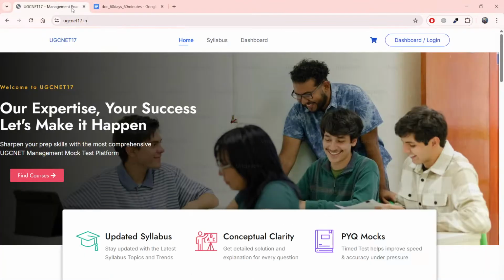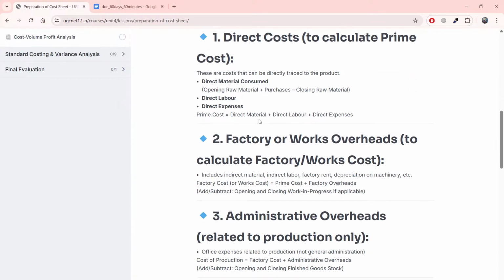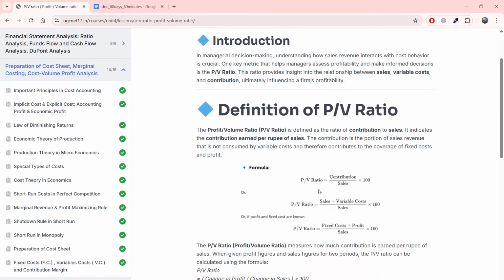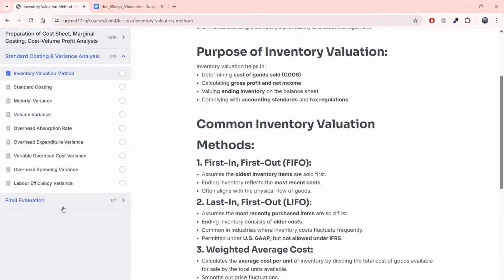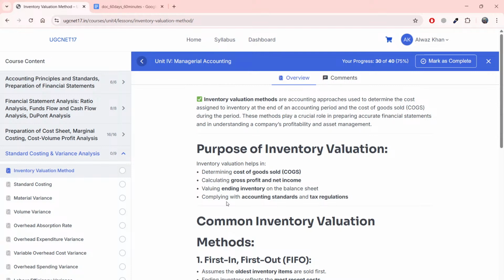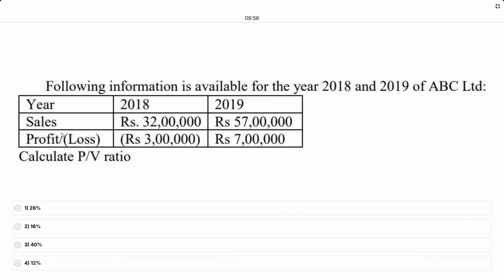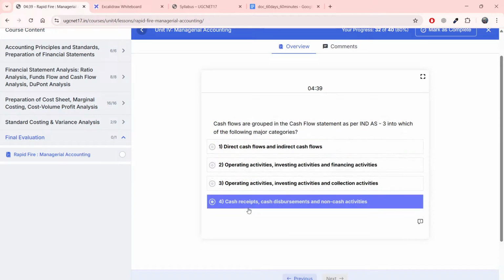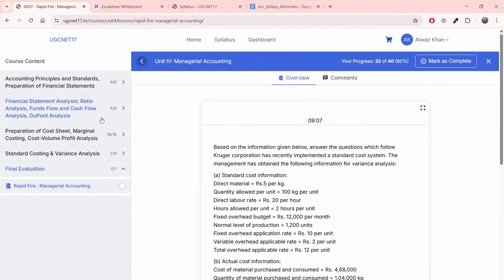Day 27 | 60 Days 60 Minutes Challenge | UGCNET Management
Welcome to the 60-Day Study Marathon! 🎯

For the next 60 days, I’ll be going live every day to study a little at a time and stay consistent. Whether you’re preparing for UGC NET (Management), competitive exams, or just want a focused space to study, this livestream is for you.

📚 What to expect:

Daily study-with-me sessions (60 days non-stop of 60 minutes)

Motivation to stay consistent and build discipline

A supportive community of learners from all backgrounds

Step-by-step prep for UGC NET Management exam

Anyone who wants to build a daily study habit

✨ Why join this marathon?
Consistency over Intensity. Studying a little every day will create massive results by the end of 60 days.